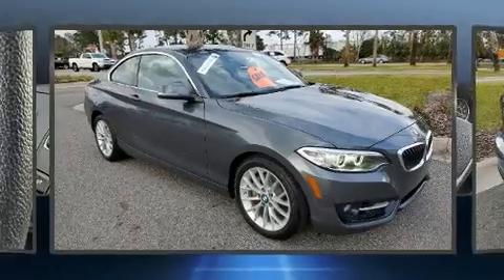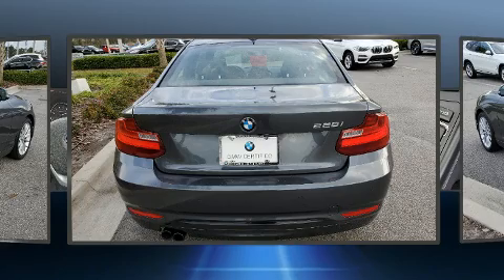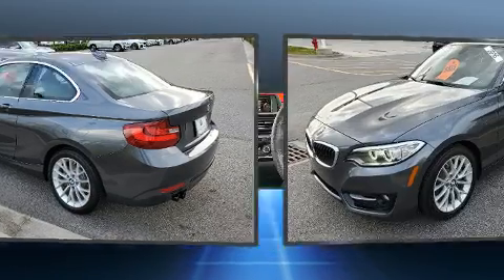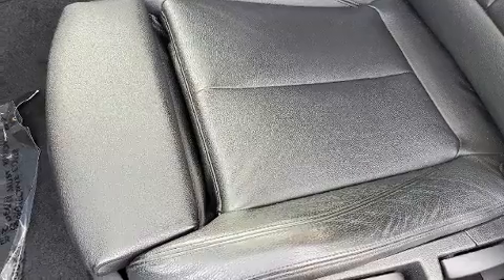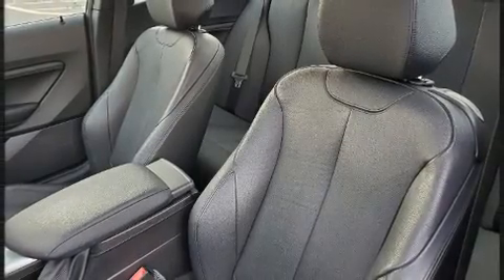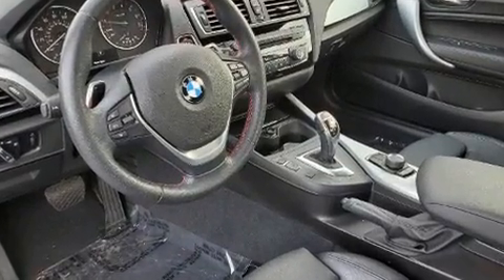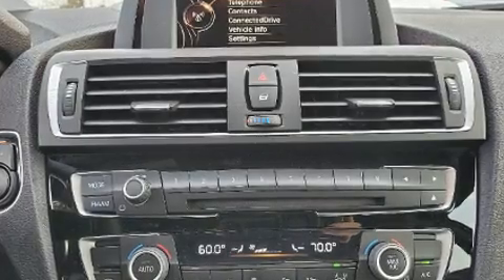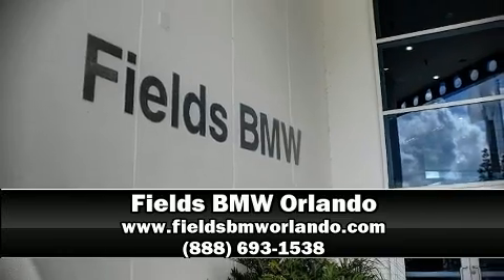2016 BMW 2 Series 228i in Winter Park, FL 32789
Discerning drivers will appreciate the 2016 BMW 228i This 2 door, 4 passenger coupe still has less than 25,000 miles! BMW made sure to keep road-handling and sportiness at the top of it's priority list. It features an automatic transmission, rear-wheel drive, and a 2 liter 4 cylinder engine. Turbocharger technology provides forced air induction, enhancing performance while preserving fuel economy. Top features include cruise control, delay-off headlights, power front seats, a leather steering wheel, an outside temperature display, turn signal indicator mirrors, rain sensing wipers, and power windows. BMW also prioritized safety and security with features such as: dual front impact airbags with occupant sensing airbag, head curtain airbags, traction control, brake assist, anti-whiplash front head restraints, a panic alarm, an emergency communication system, and 4 wheel disc brakes with ABS. Electronic stability control stands out as a technologically savvy innovation, keeping you better connected to the road. This vehicle has achieved Certified Pre-Owned status, by passing BMW's rigorous certification process. We pride ourselves on providing excellent customer service. Stop by our dealership or give us a call for more information.